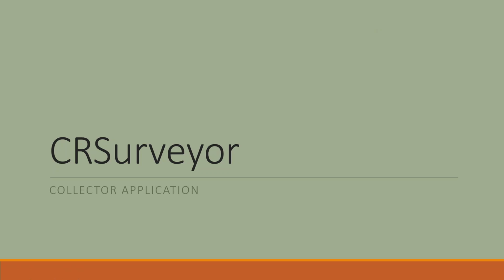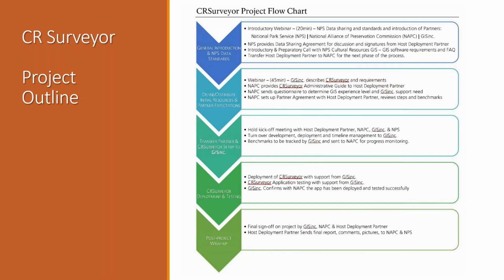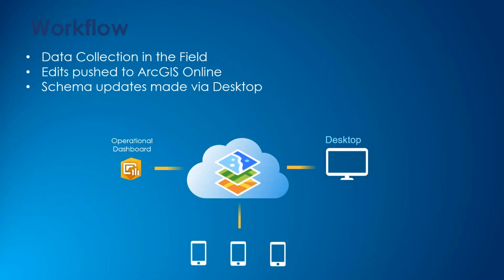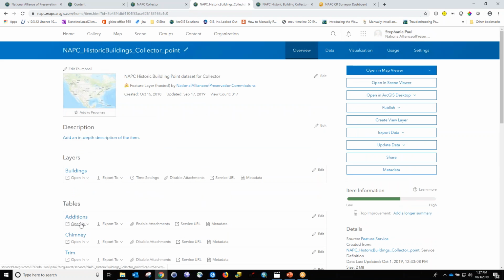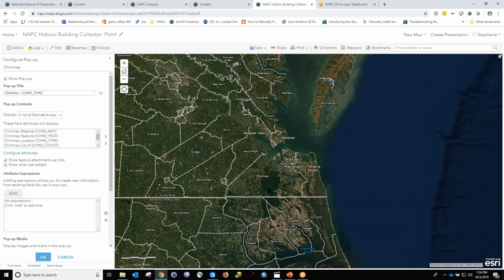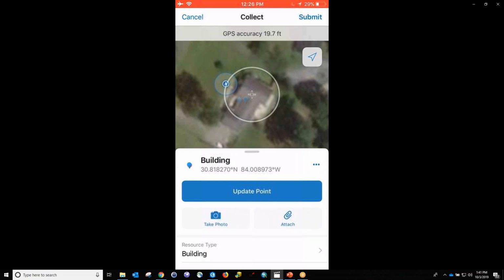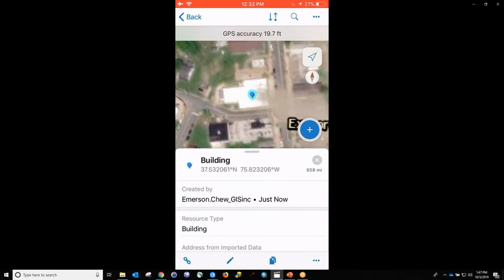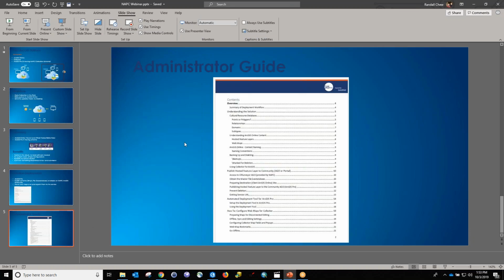NAPC CRSurveyor Intro Webinar